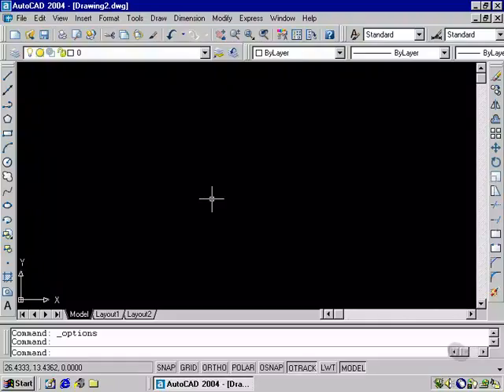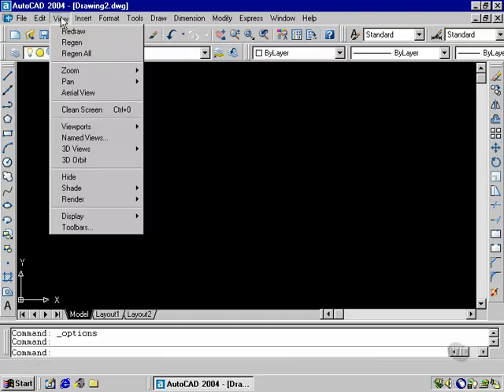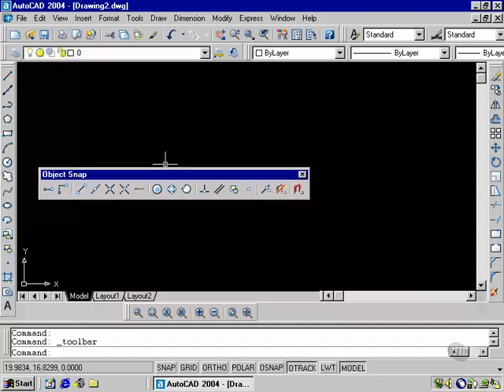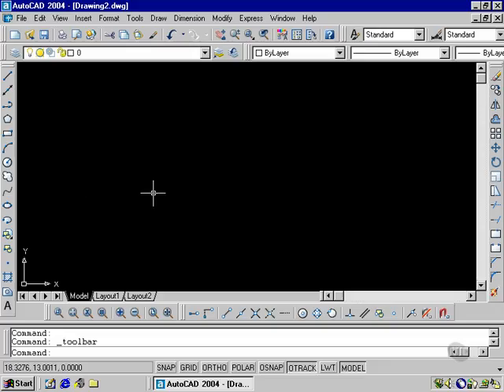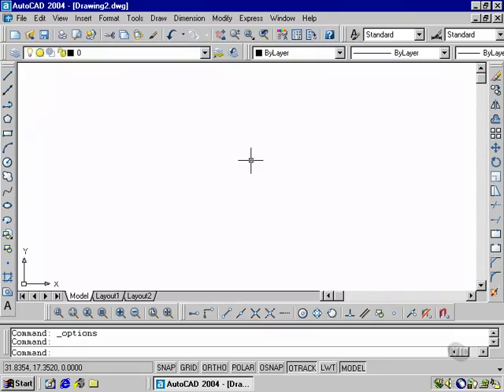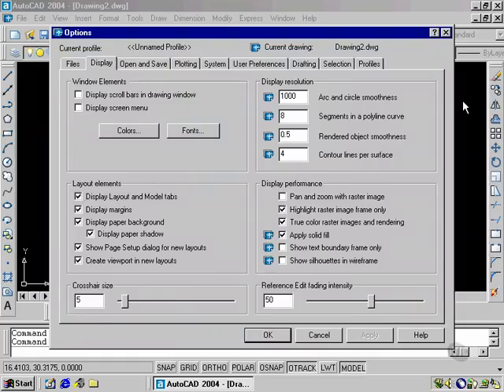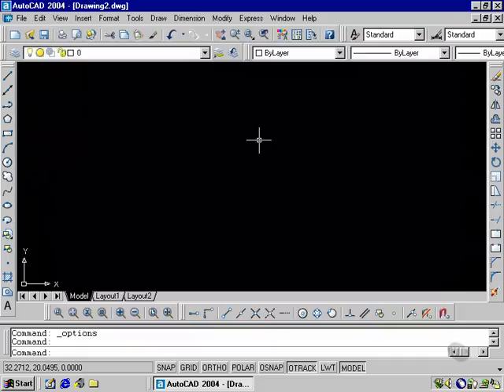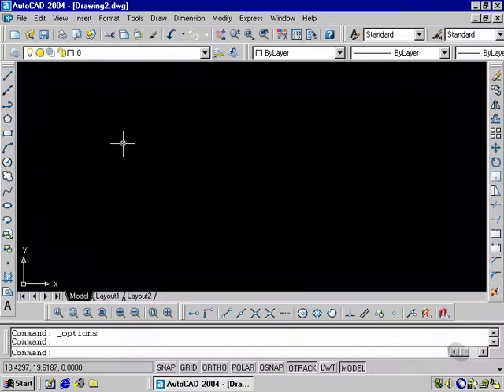AUTOCAD EĞİTİM 2